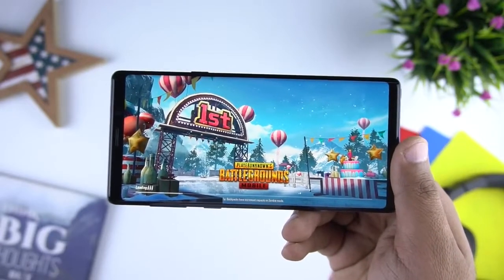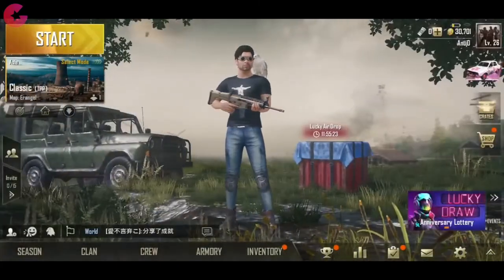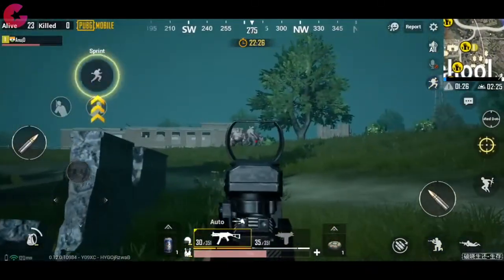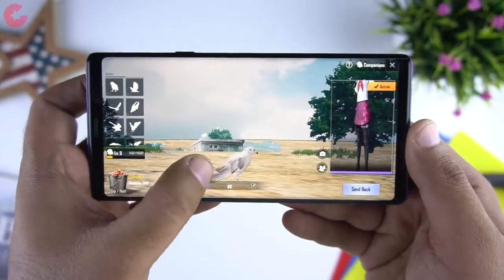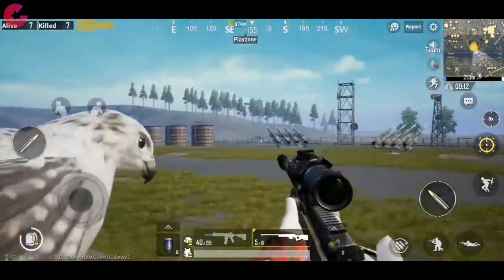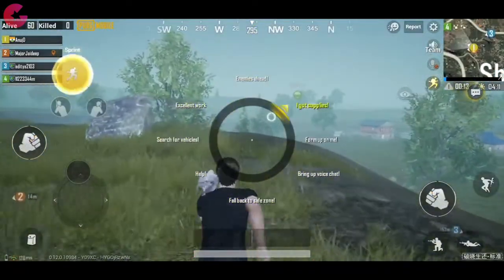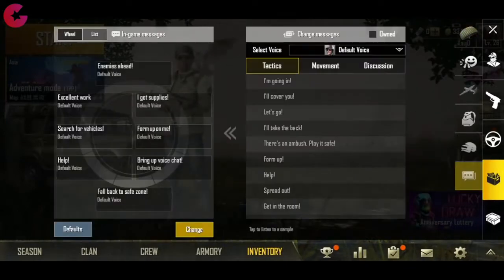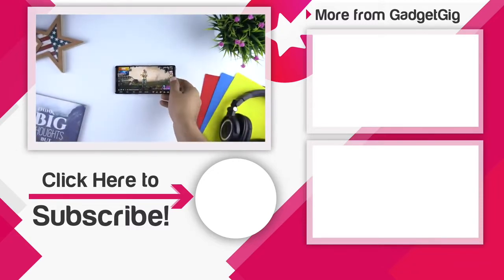PUBG Mobile 0 12 0 Beta Update New Weapons, Friendly Spectate & Lot More!HD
Thanks